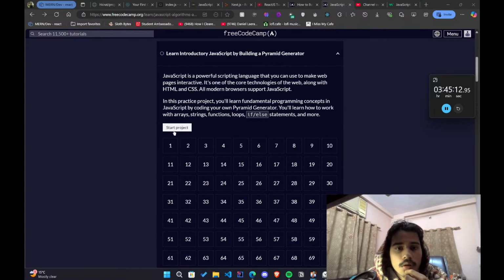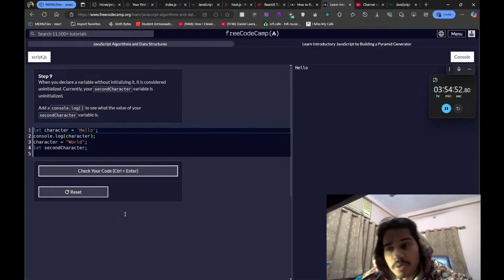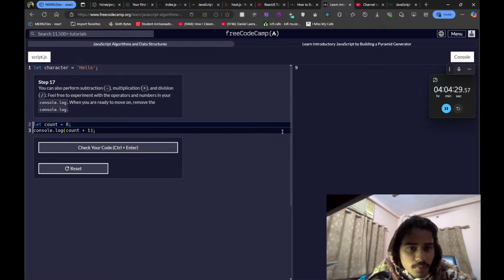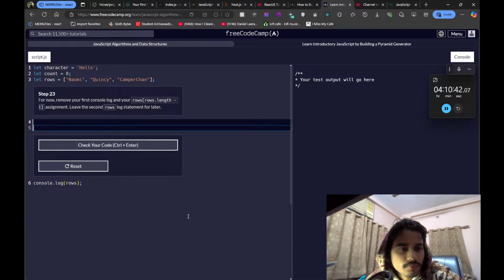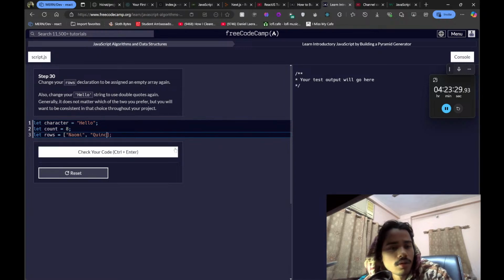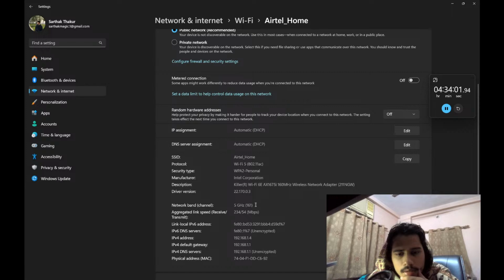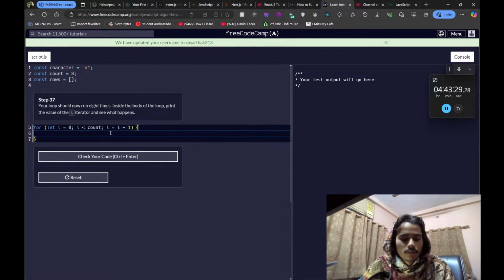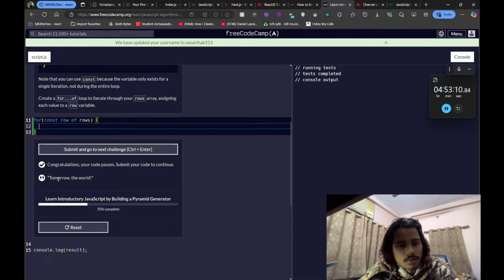Day-1 Learning/Revising JavaScript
grind!!!